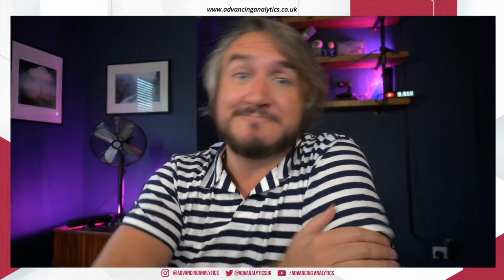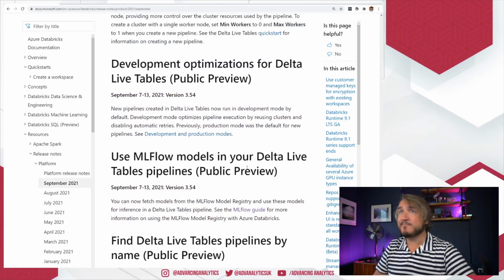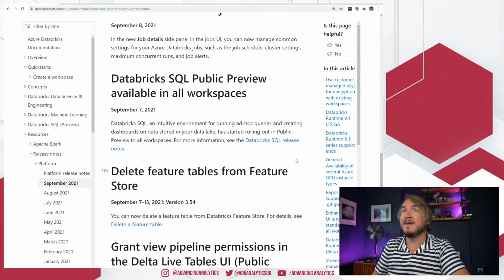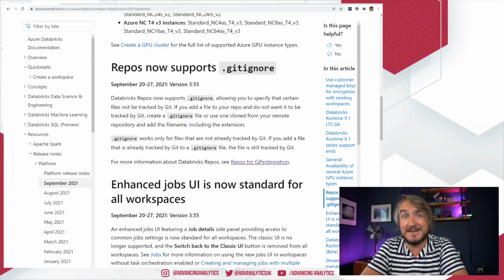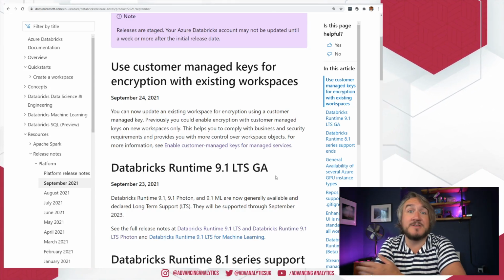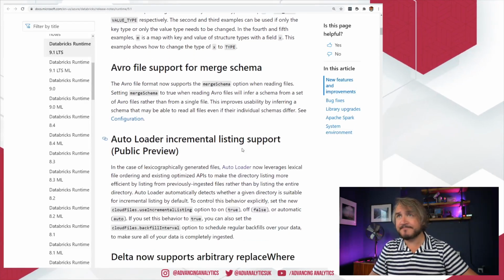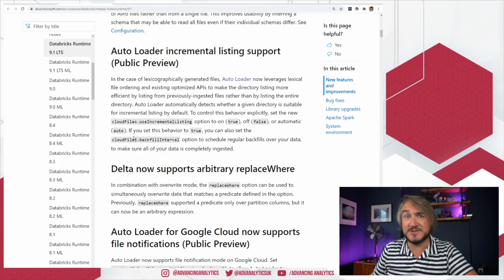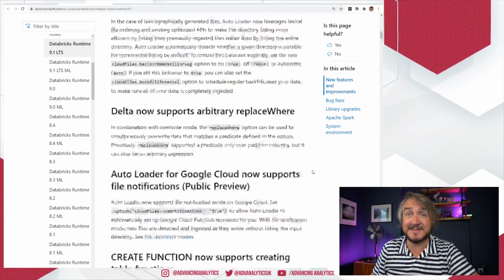Advancing Spark - Azure Databricks News Sept 2021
September was a busy month for Databricks platform updates - if you're having trouble staying up to date, we've got you covered with this month's Release Notes Roundup!

September 2021 saw the rollout of Databricks SQL to all workspaces, a brand new LTS Databricks Runtime and some nice advancements in the preview features such as Delta Live Tables. Check out this month's video for the details.